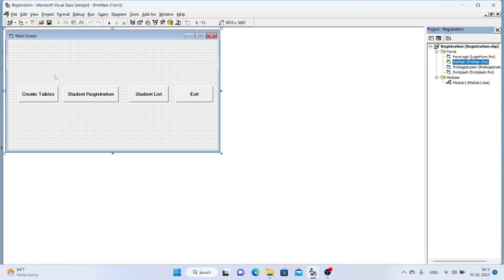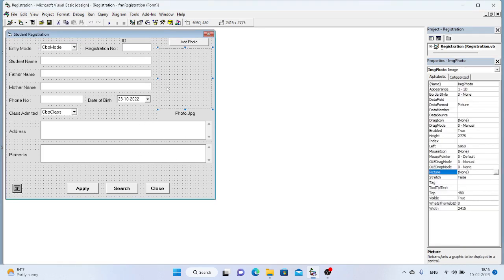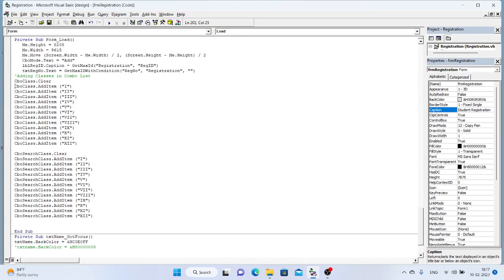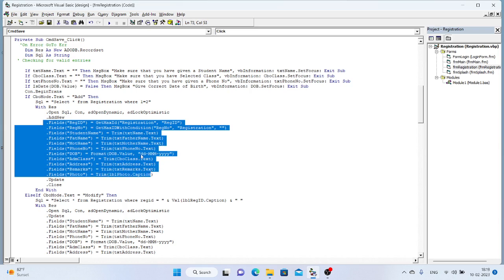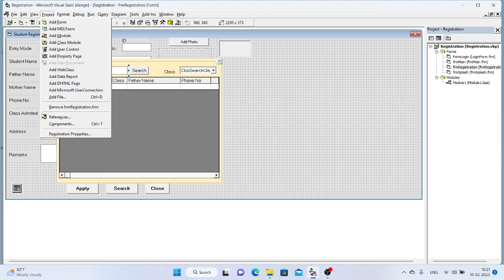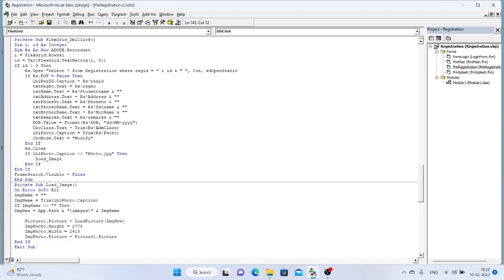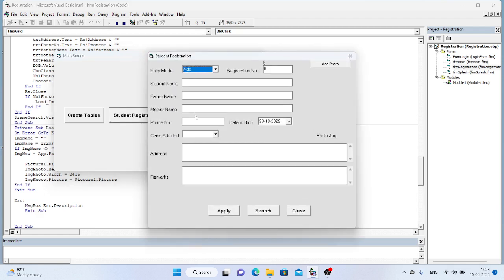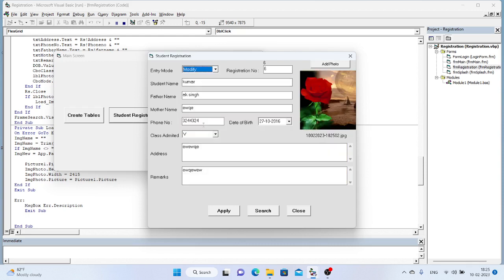Create student registration form using VB6 and MS Access database. Sample project code video file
Student registration form using VB6 and MS Access Database.  Student registration, Add Photos, Modify student details, search student. VB6 sample code  project with full detailed description.

vb6 tutorial for students
registration form using vb6 and MS access
student registration sample code using vb6 and access with source code
vb6 sample projects
connecting vb6 with Access database